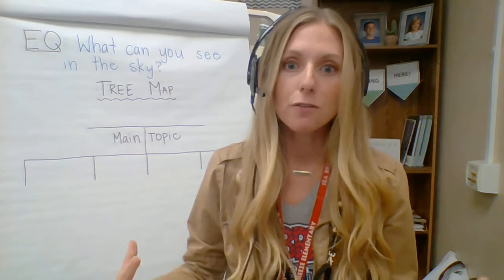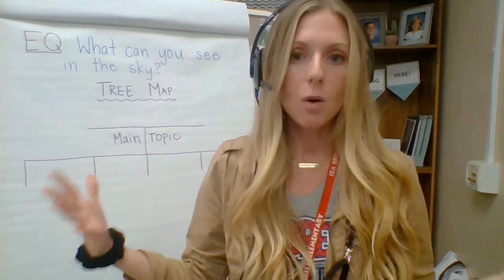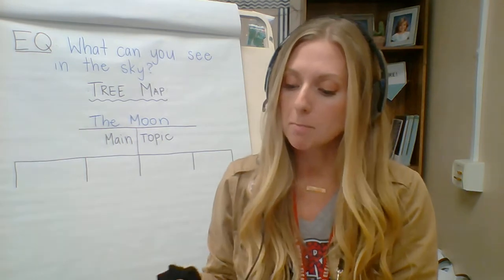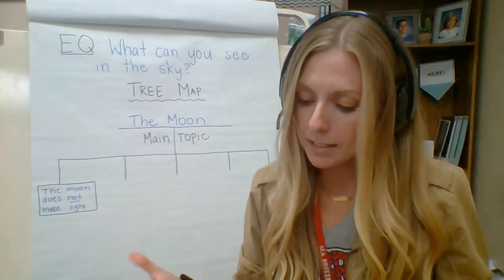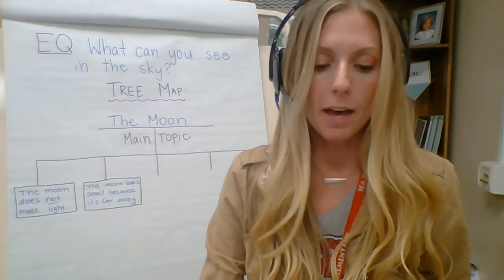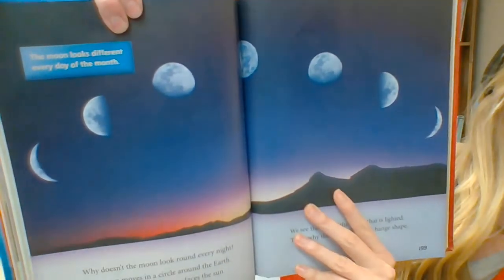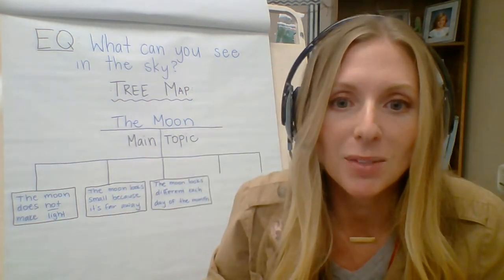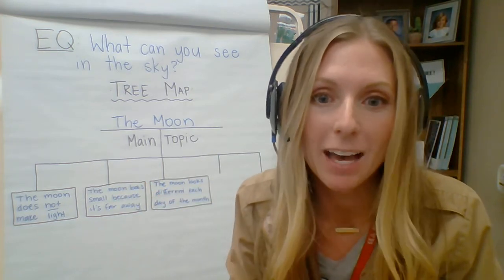The Moon Read Aloud & Lesson